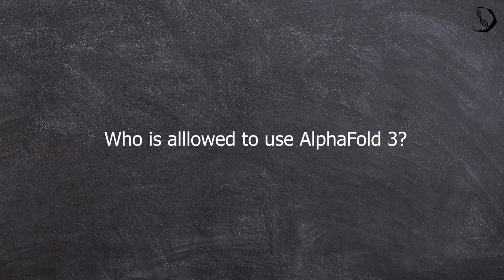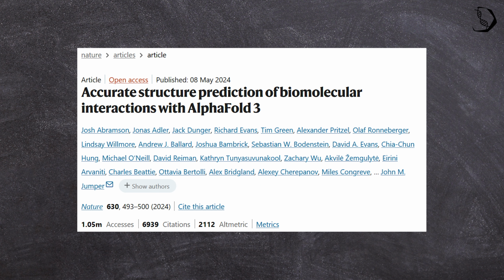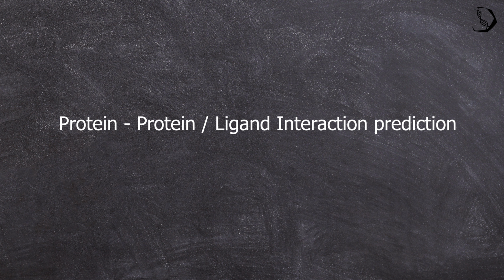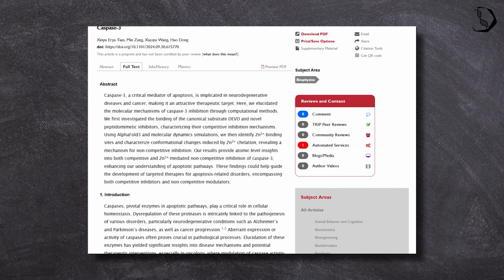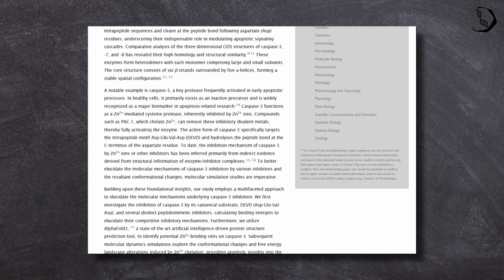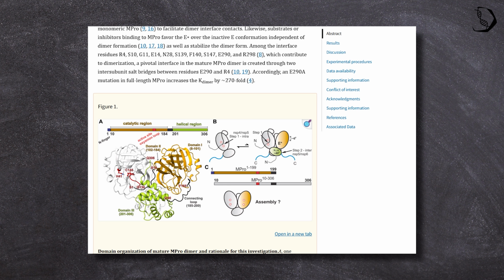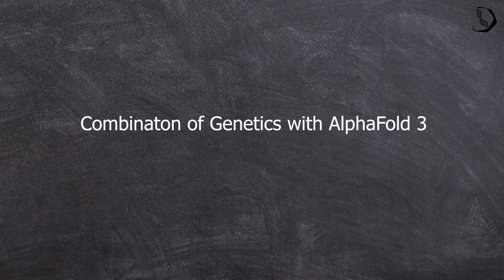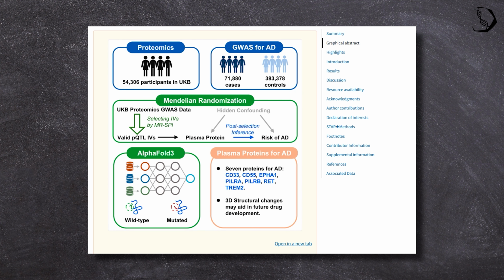AlphaFold 3 Workshop for Beginners - Structure Prediction without Coding - Video 1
In this first video, you will get a general introduction to the topic of AlphaFold 3. Basic knowledge of molecular biology and bioinformatics is assumed (Please watch my Bioinformatics introduction for Bachelor students). This video is about the advantages and disadvantages of AlphaFold 3, what the tool can do, who uses it, and who is allowed to use it. You will also learn what makes AlphaFold 3 so powerful and why it is revolutionizing research.
This video is part of a full workshop series about AlphaFold 3.

Links:
Webinterface

Publications:
AlphaFold 3:
Abramson, J et al. Accurate structure prediction of biomolecular interactions with AlphaFold 3. Nature (2024).